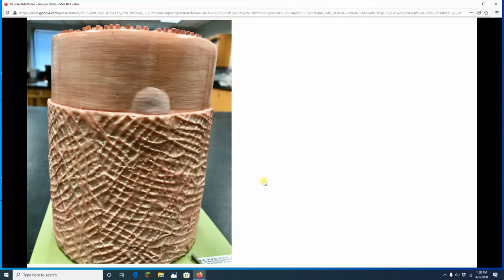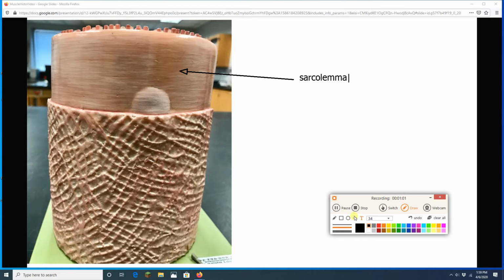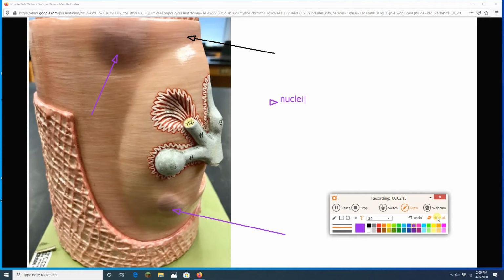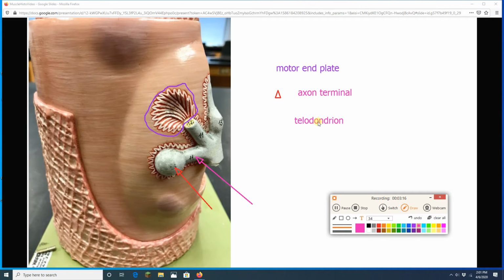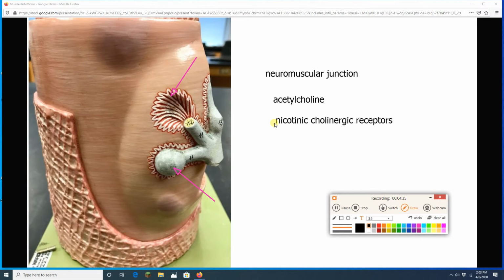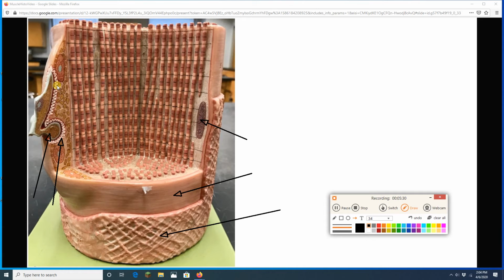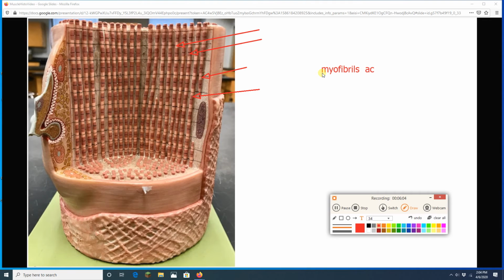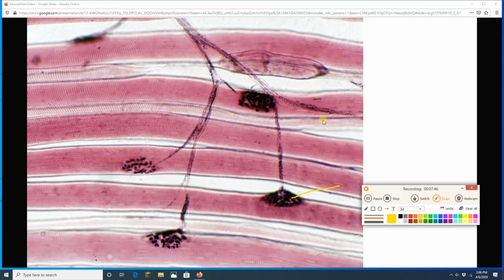Muscle Fiber Model